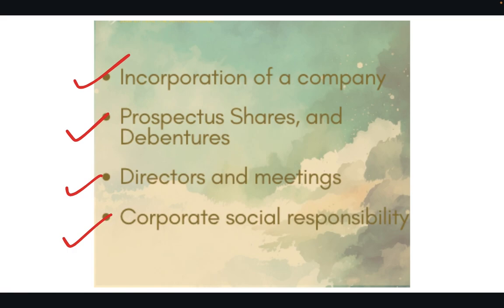Must Revise Topics in Company Law for CLAT PG 2024!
Company Law for CLAT PG 2024 with This Comprehensive Revision Guide.

Get comfortable with Company Law section for CLAT PG 2024 by mastering the essential topics covered in this in-depth revision guide. This video will equip you with the knowledge and understanding to tackle this crucial section with confidence.

📌Video overview:

-Comprehensive coverage of essential Company Law topics for CLAT PG 2024
-Analysis of key concepts and principles
-Practical tips and strategies to enhance your revision
-Concise explanations and real-world examples for better understanding

Don't miss out on this valuable resource for your CLAT PG preparation!
2️⃣ CLAT & AILET Mock Test Series - For real time exam practice.